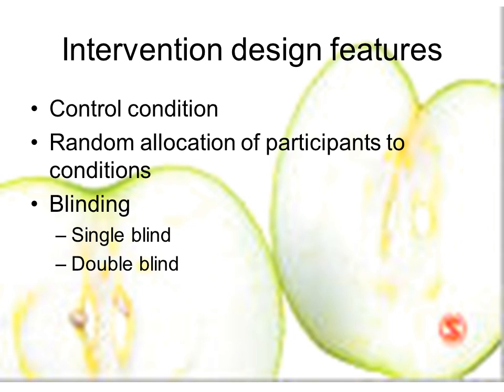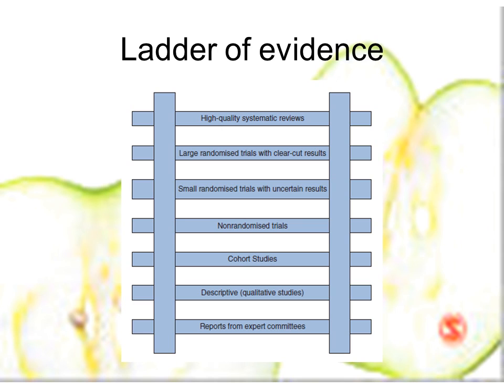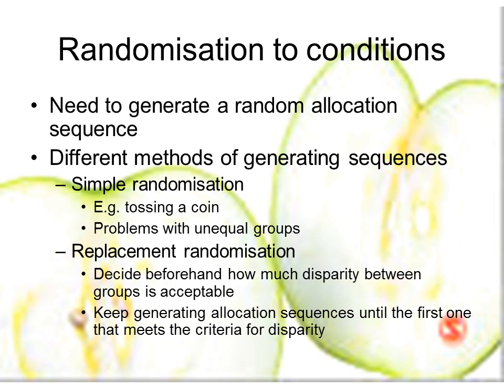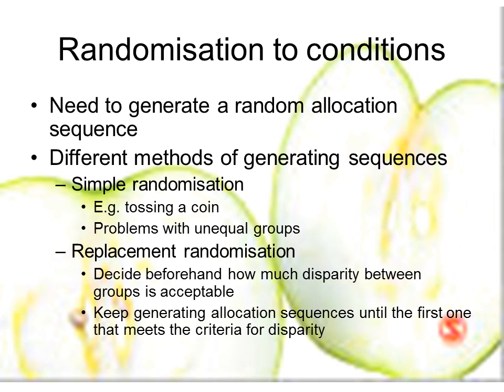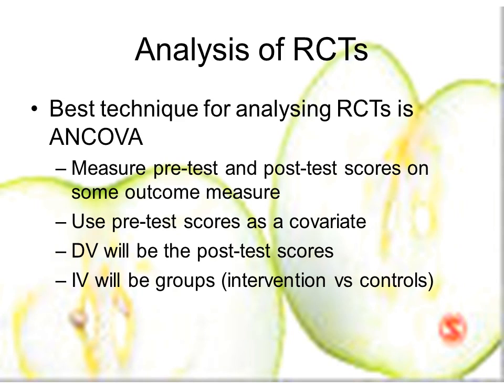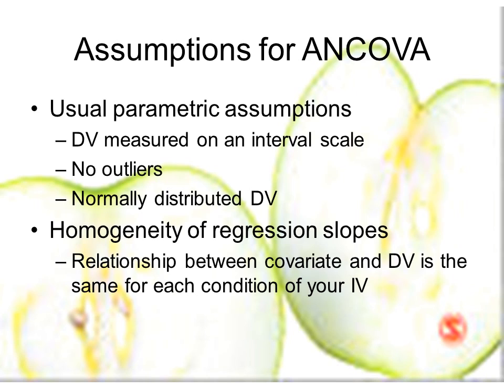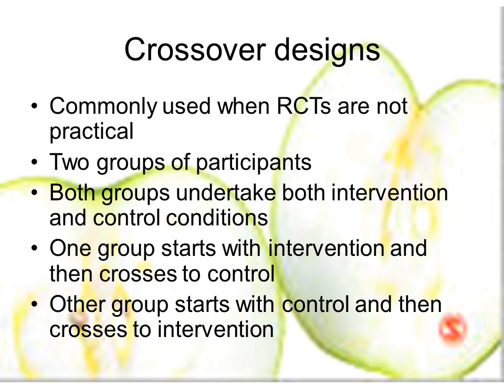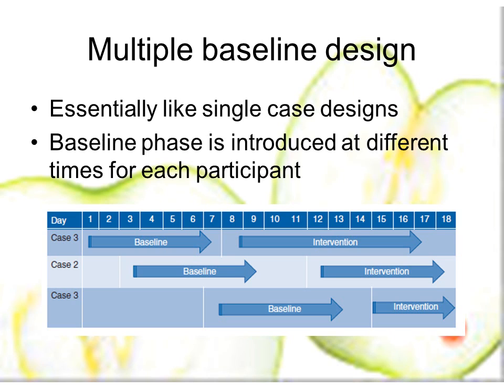Chapter 14 Slides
Interventions and Analysis